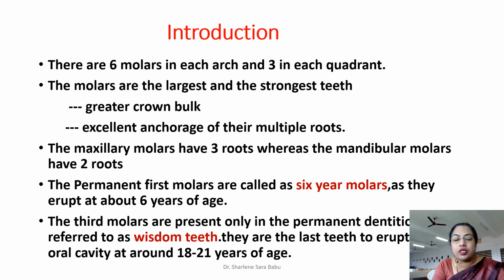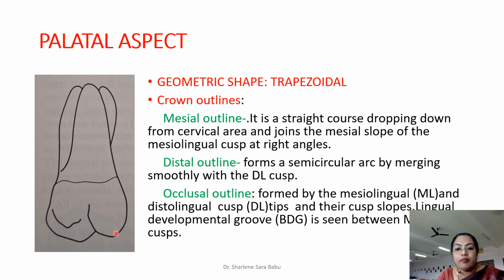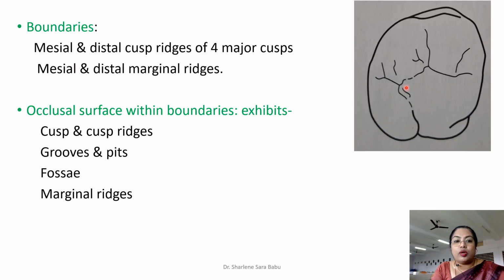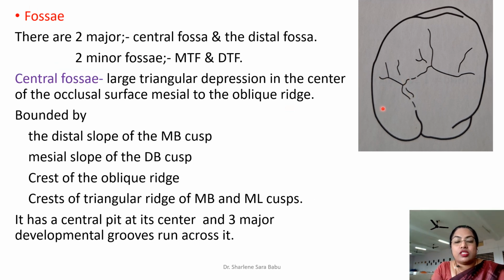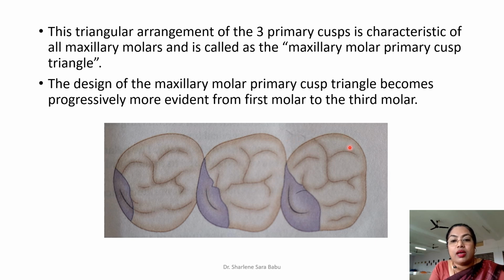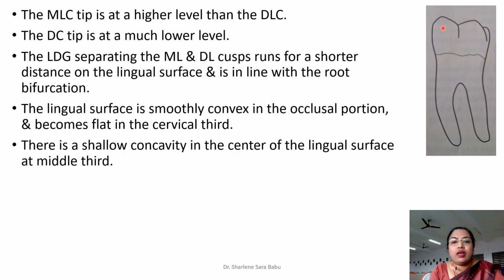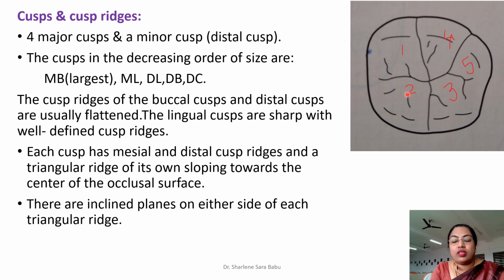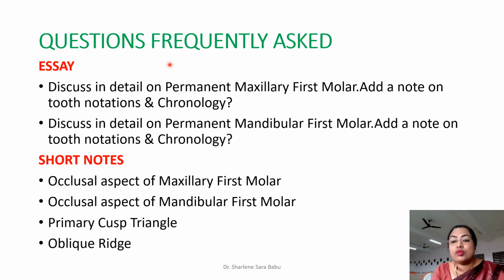Morphology of Molars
DR SHARLENE SARA BABU
Additional Professor,
Pusphagiri College of Dental Sciences